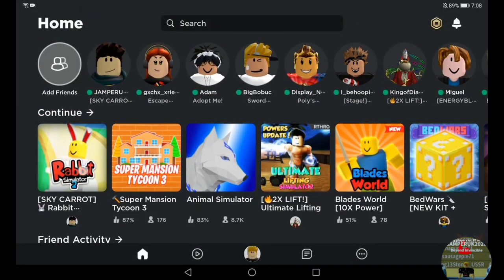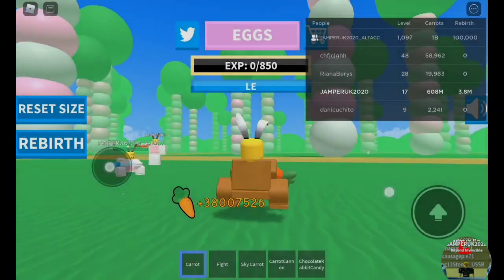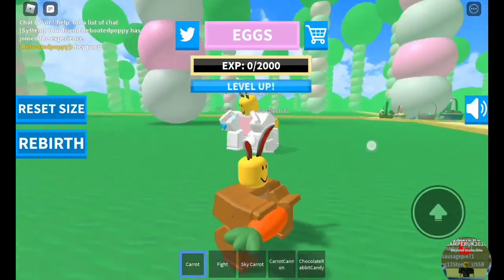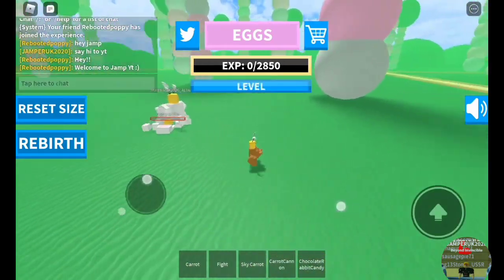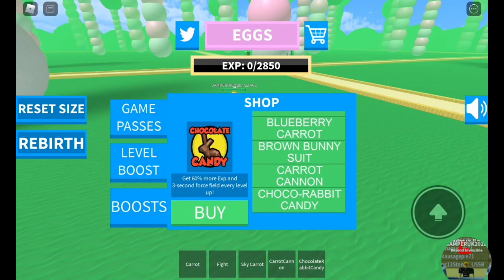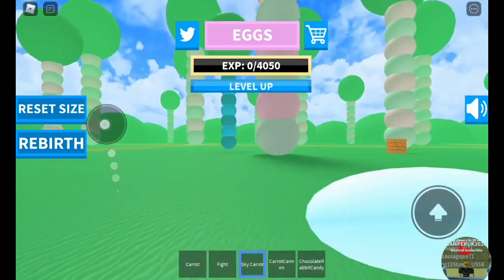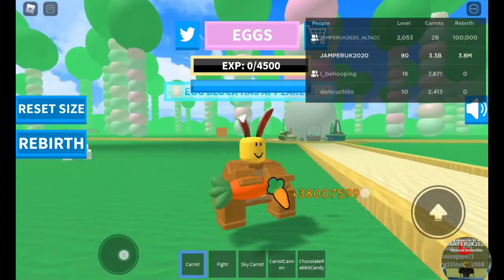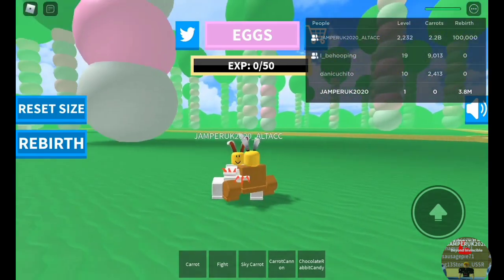Everything a Rabbit Simulator 2 player should know! (Read pinned comment)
Sit back and enjoy the challenge. :)